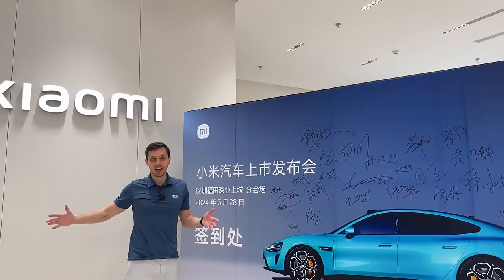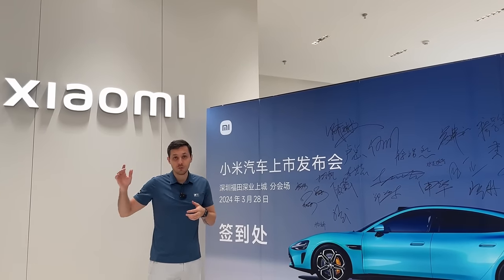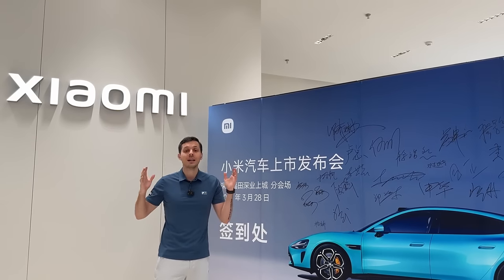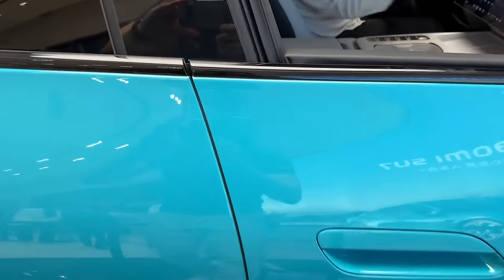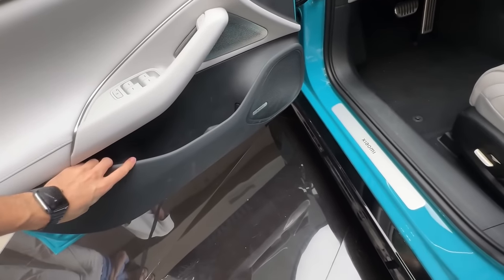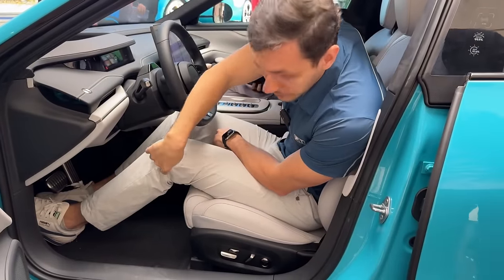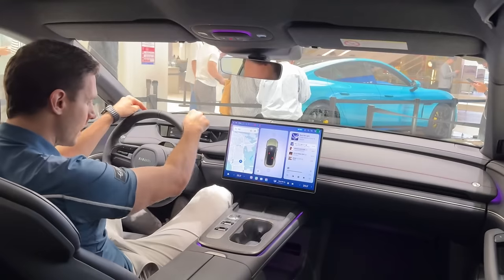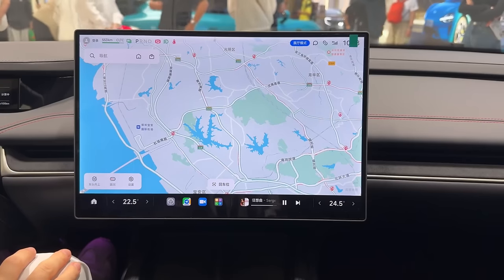XIAOMI SU7. 56 inches HUD. The very first car of the Corporation!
XIAOMI SU7. Corporation's very first car! 56 inch windshield projector. Built by robots. 2.8 seconds to 100 km (60 miles) Affordable price. Best screen like Tesla and Lixiang, lots of options like smart home control. Luxury interior trim and much more